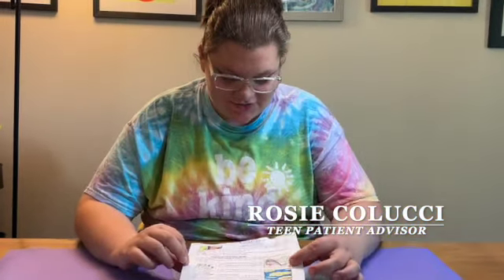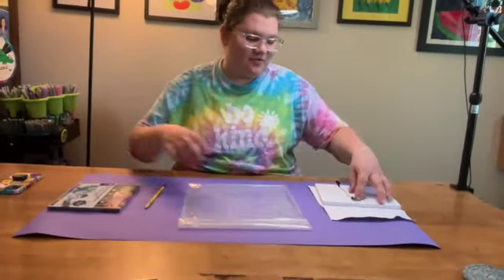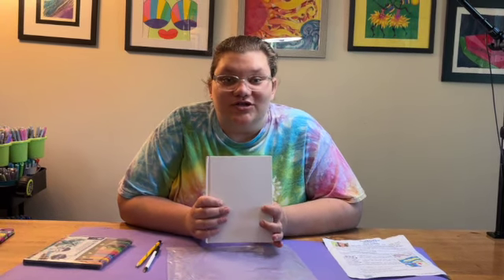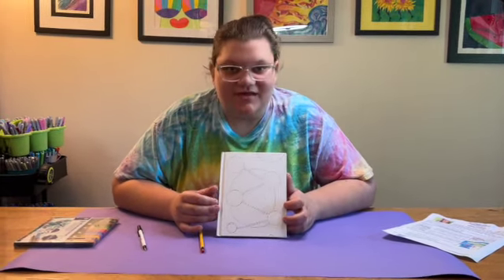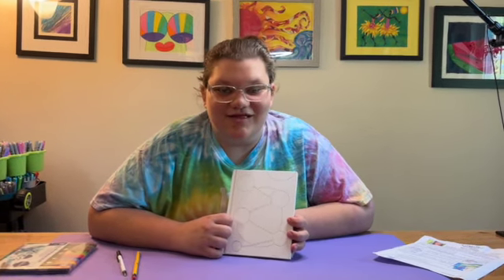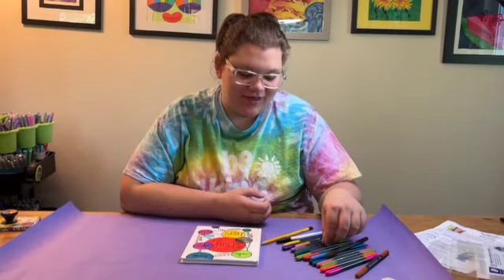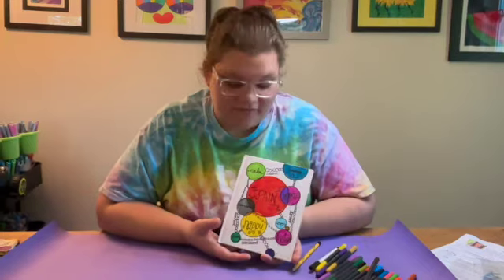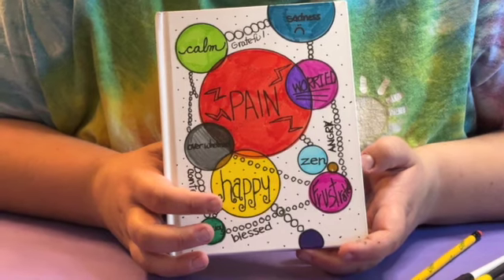Visual Journals SD 480p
Patient Teen Advisor Rosie Colucci demonstrates the Visual Journal project, our most recent healing kit we distributed to patients in the eight Chicago hospitals that serve child and adolescent patients.